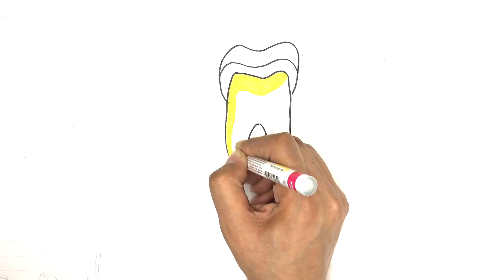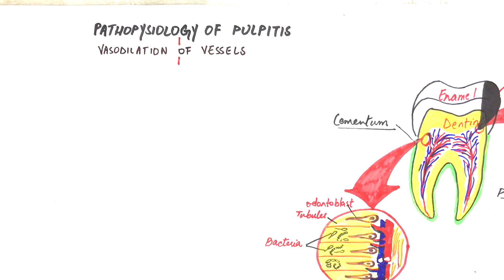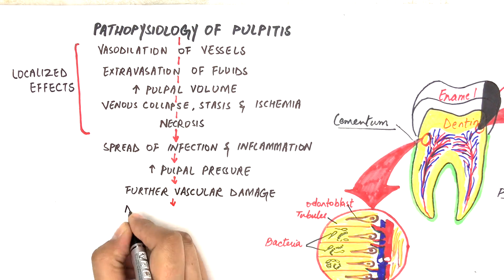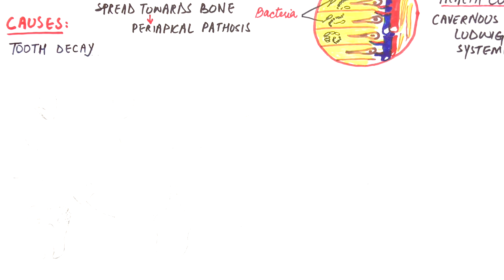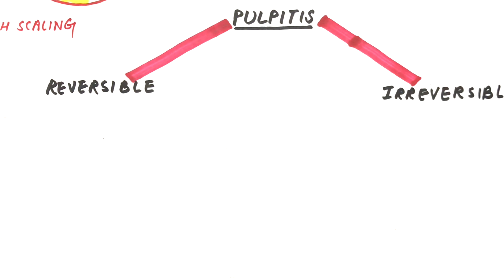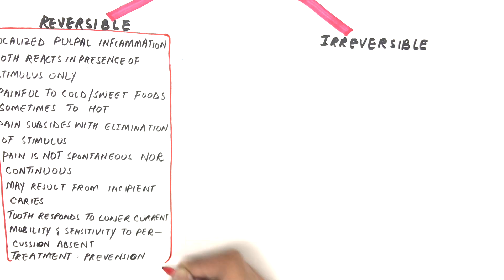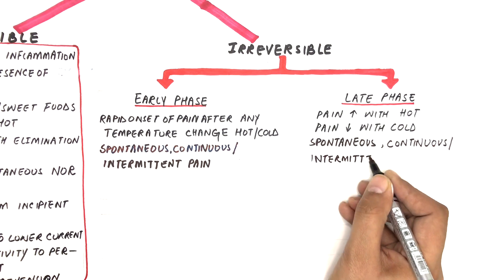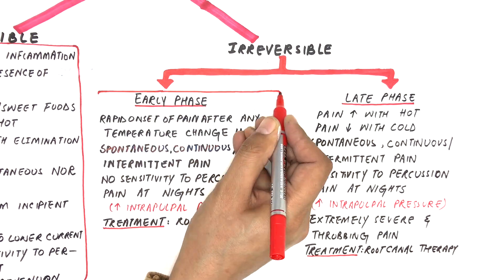Pulpitis - Pathophysiology, Causes & Types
Pulpitis is considered one of the most common causes of pain in the oral cavity. It can be divided into reversible and irreversible pulpitis. in reversible pulpitis the tooth reacts to a stimulus only. The tooth resolves all of a sudden with the removal of the stimulus. However in irreversible pulpitis the tooth becomes symptomatic with or without a stimulus.

Video (diagrams+editing) & Voiceover:
Dr.Maryam Kazman